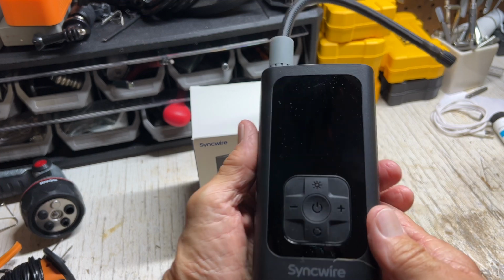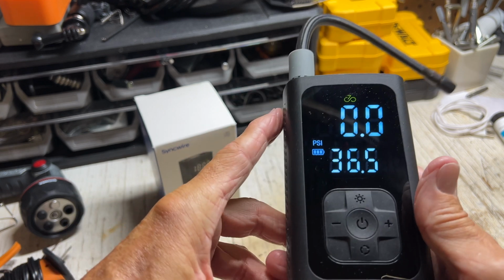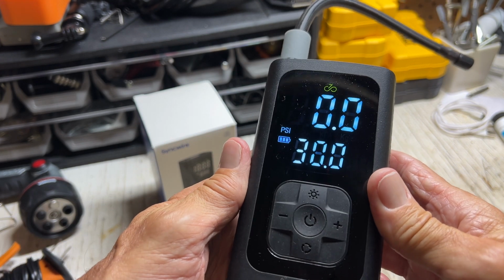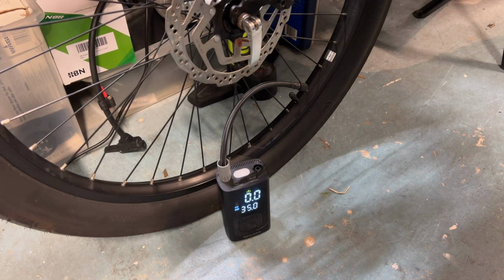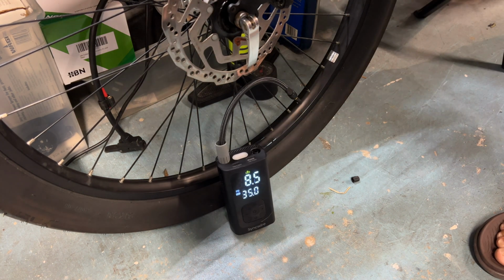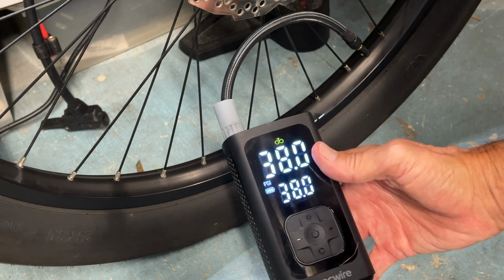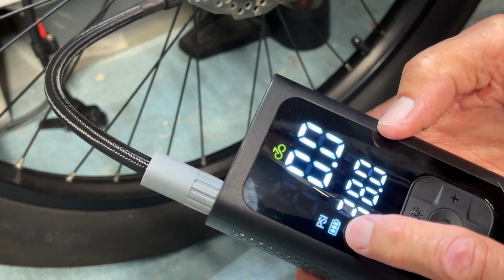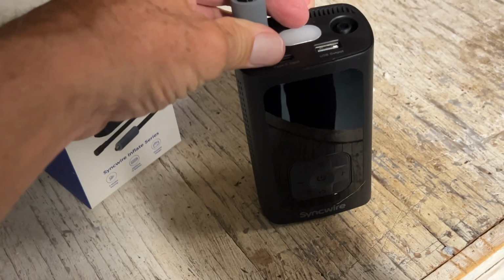How to use the Syncwire Inflator on an Electric bike tire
Syncwire Tire Inflator Portable Air Compressor - 150PSI 2X Faster Inflation Smart Air Pump for Car Tires [Extra-large LCD] with Digital Pressure Gauge, Auto Shut-off for Car, Motorcycle, Bike 2X Speedy Inflation, Smaller Size The Syncwire tire inflator portable air compressor quickly inflates tires in minutes with a high-pressure value of up to 150 PSI. With a 2X faster inflating speed, it improves efficiency by 35%, ensuring optimal tire pressure for safety and driving comfort. Keep your tires in peak condition throughout your trip with this compact and powerful air pump.
Accurate Gauges with Ultra-Large Clear LCD Display The portable air compressor features an ultra-large LCD display, twice the size of others, with dual pressure readings for real-time and preset targets. Its high-precision sensor ensures accurate readings within ±0.5 psi. The display is clearly visible in both daylight and at night, ensuring precise tire pressure monitoring for improved safety.
Easy One-Press Setting The Syncwire smart air pump features an easy one-press setting with 5 inflation modes for cars, motorcycles, bikes, balls, and a customizable mode. It offers 4 preset pressure units (PSI, KPA, BAR, KG/CM²) and allows effortless selection of mode and unit with a single press. The pump automatically stops when it reaches the preset pressure, eliminating the need for constant monitoring.
All-in-one Powerful Functions Syncwire portable air pump includes a long air hose and various nozzle adapters to inflate car, motorcycle, and bicycle tires, sports equipment and more. A built-in LED flashlight provides illumination in dim conditions, and an additional USB output port turns the device into an emergency power bank for phones. This multifunction tire inflator is perfect for all your inflation needs.
Gifted Aluminum Alloy Tire Valve Caps The cordless tire inflator comes with a comprehensive set of accessories, including multiple inflation nozzles for various demands. Additionally, we provide a unique bonus of four high-quality aluminum alloy car tire valve caps, which are special and unique in the market. Should you ever misplace the original caps for your vehicle's tires, these supplied tire valve caps serve as an excellent substitute, sparing you the embarrassment of lost valve caps.
Exclusive Warranty Service A 36-month warranty and lifetime support to assist with any inquiries or needs that may arise in the future. You will get 1* Portable car tire inflator, 1* Air Hose, 4 Nozzle adapters, 4 Tire valve caps, 1* USB-C charging cable, 1* Storage bag, 1* User manual, and 1* Warranty policy.